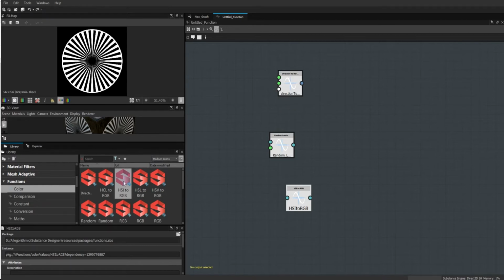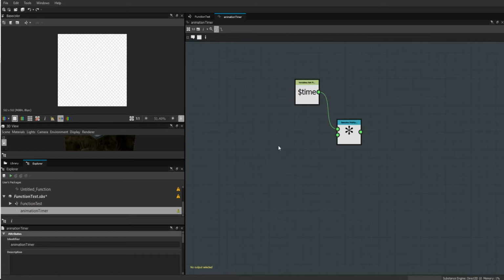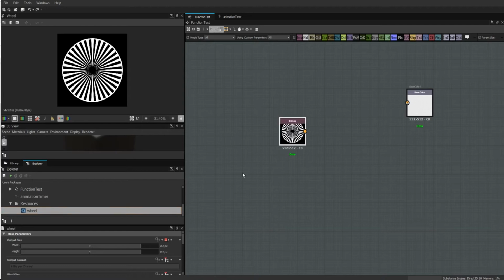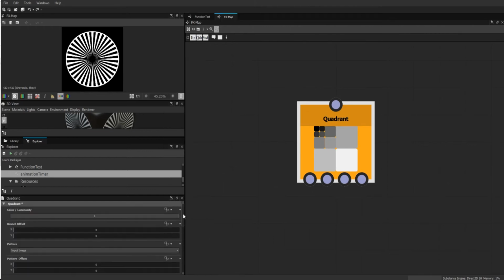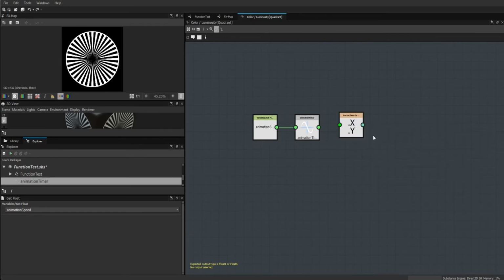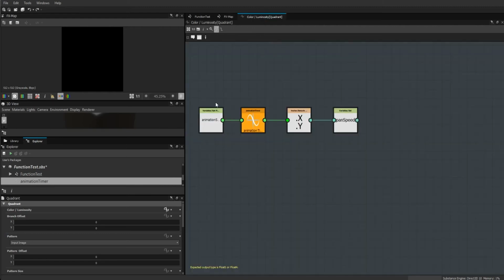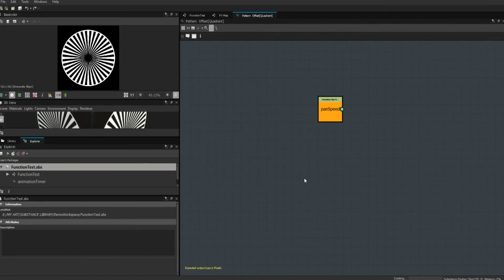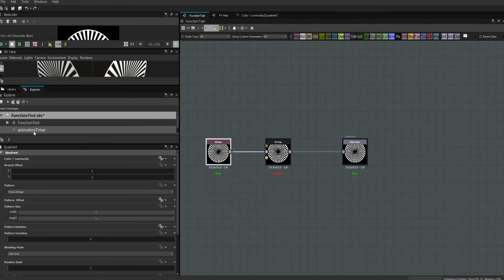Making Reusable Functions in Substance Designer - Set Variables & Sequencing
In this video we take a quick look at how we can create Dynamic Functions we can reuse from the Substance Library. We'll also look at the Set Variable and Sequence Nodes which will allow us to handle all the functions for a node from a single parameter.